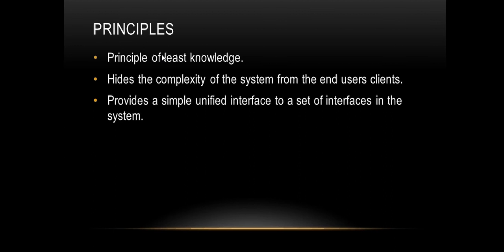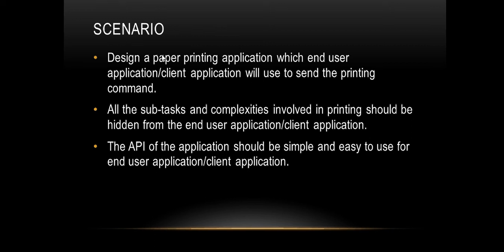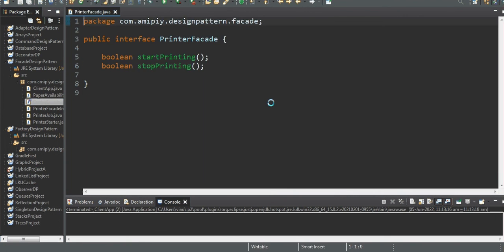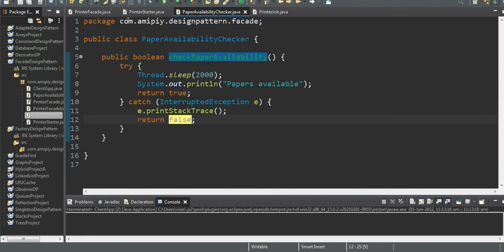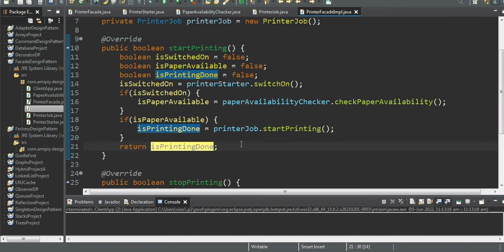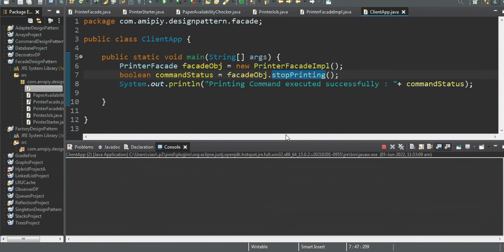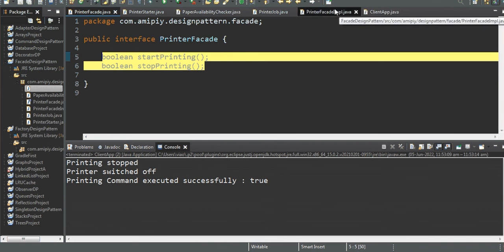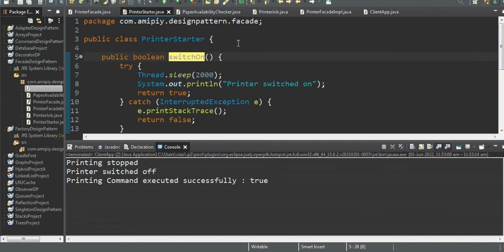Facade Design Pattern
Facade Design Pattern implementation in Java